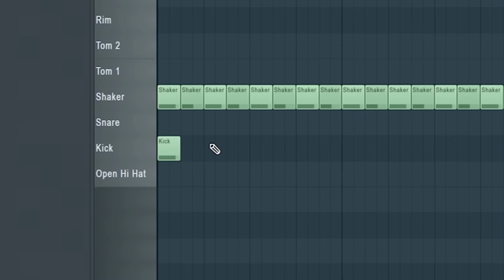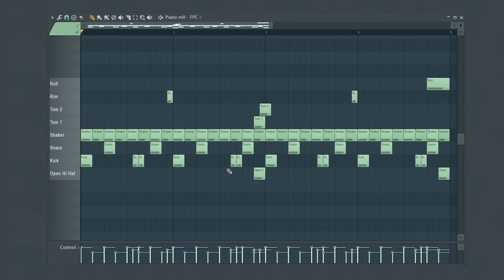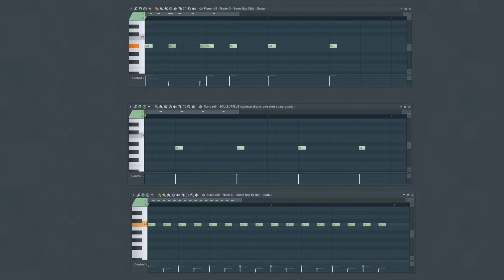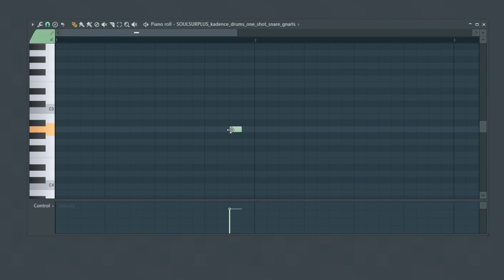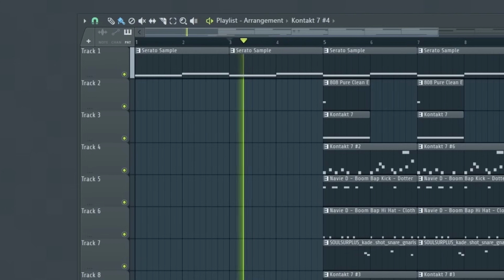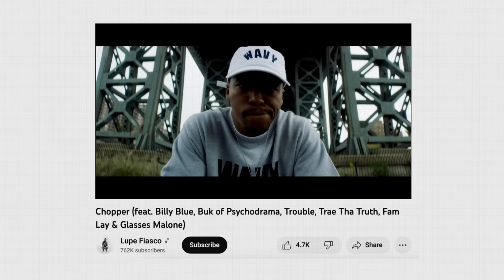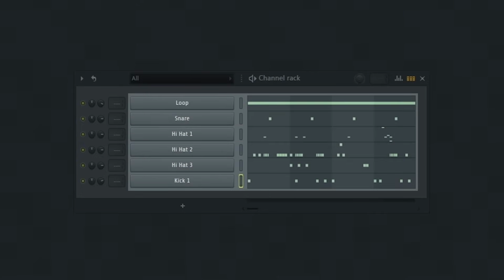The Hidden Genius Who BROKE Beatmaking